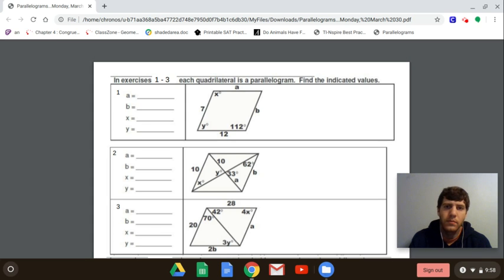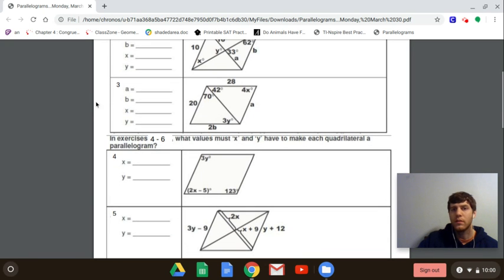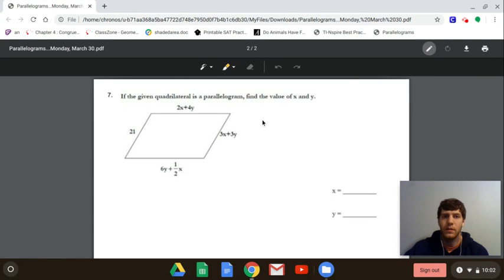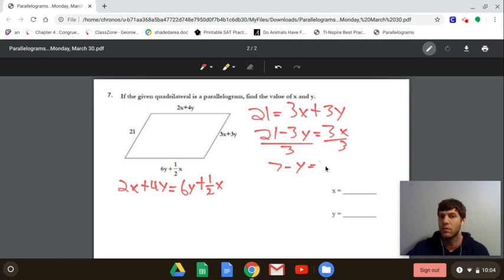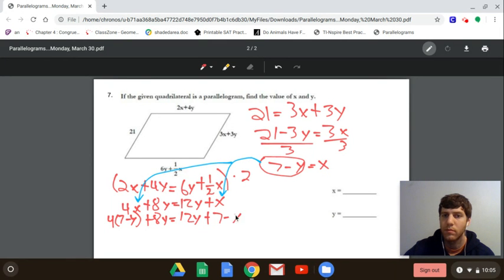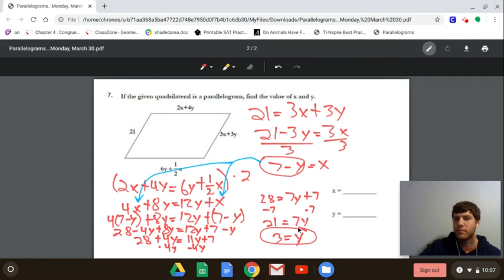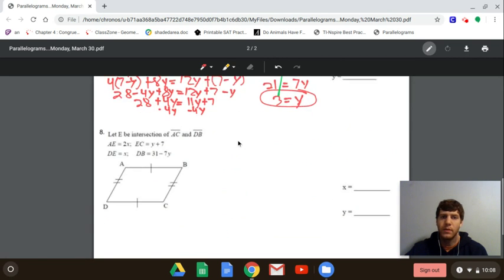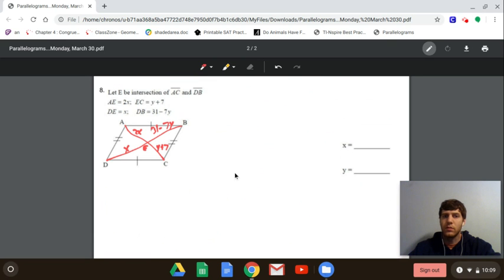Parallelograms - Monday, March 30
Overview and complete #7